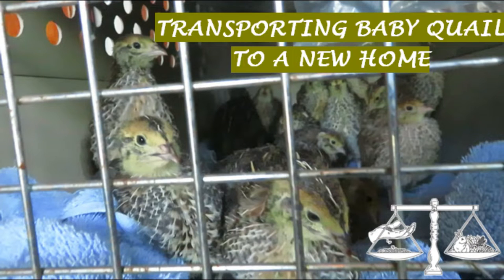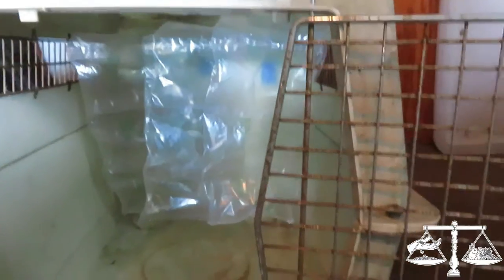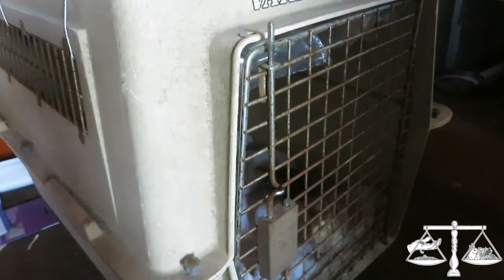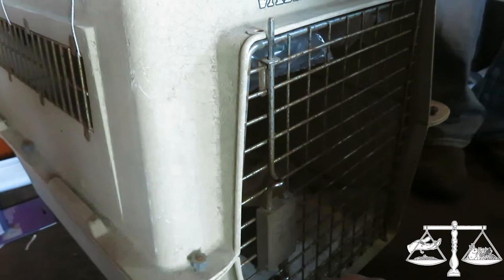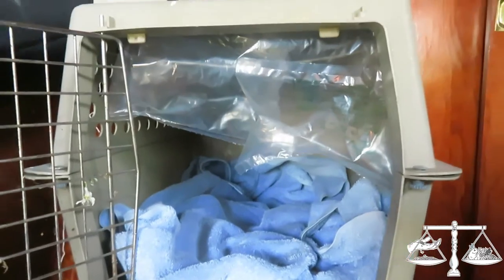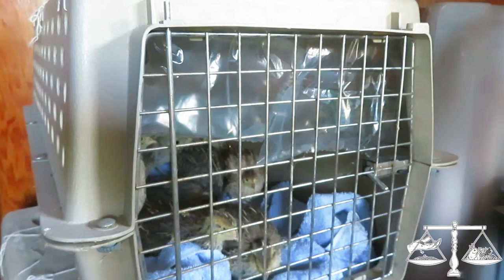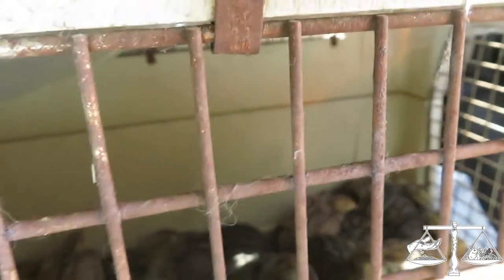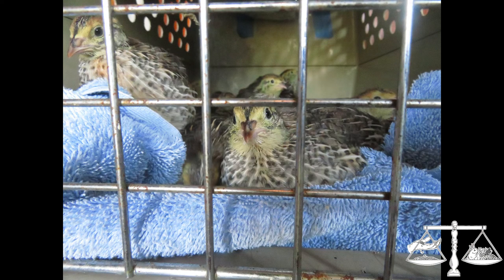Transporting Baby Quail to a New Home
Transporting 3-week old quail by car safely is easy, watch this to see the precautions we took to make sure they arrived safe.